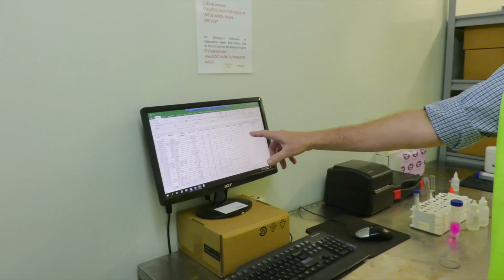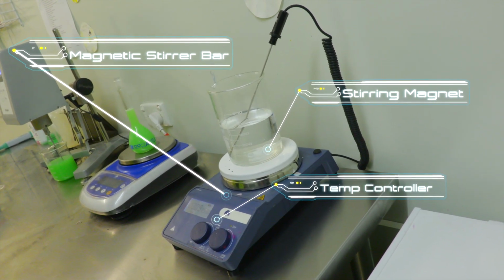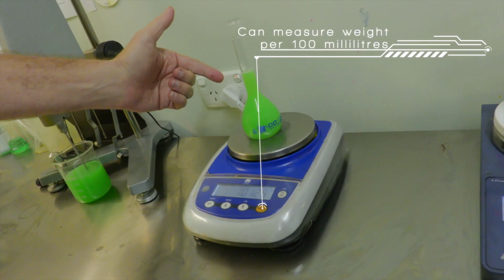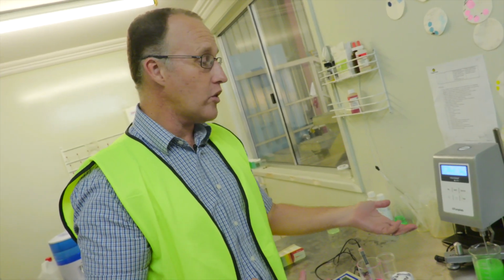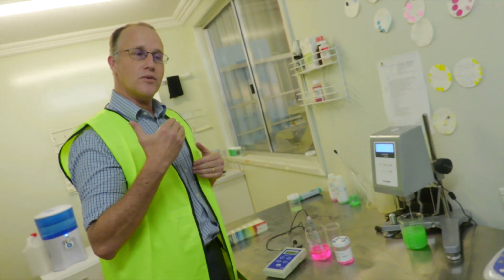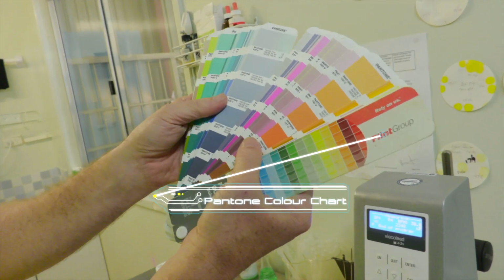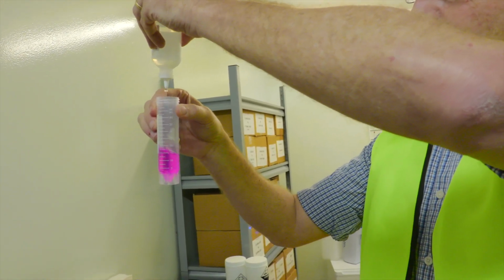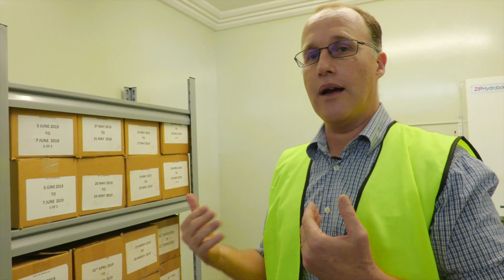Cargroomers Quality Control